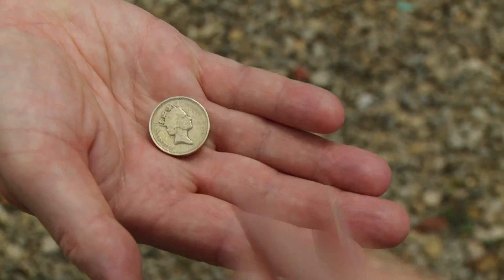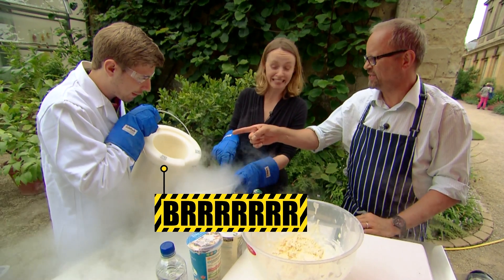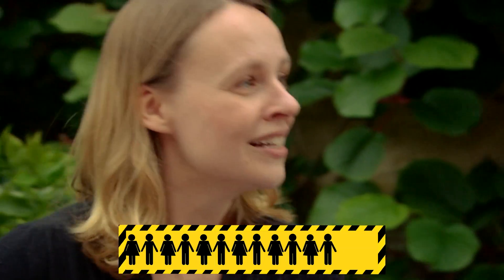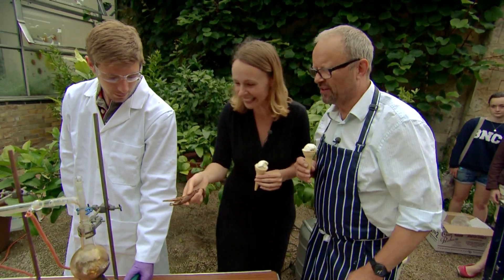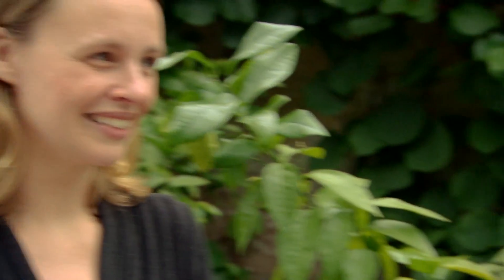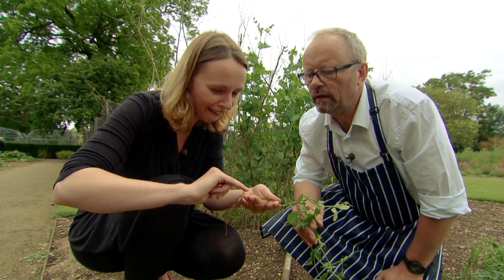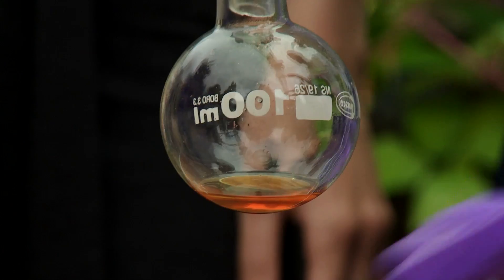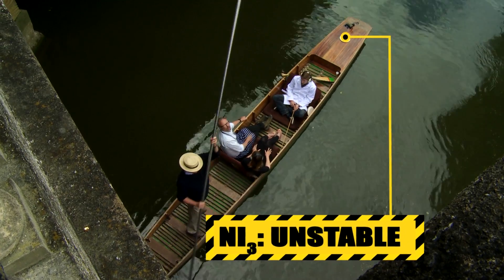Oxford Sparks: Give Peas a Chance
Nitrogen could be one of the most interesting elements in the periodic table.  It's vital to life, but humans have gone to war over it.  In its elemental form it's incredibly stable, and yet in compounds it's so reactive it is used to make explosives.  Its availability as nitrate and ammonia limits the growth of plants, the global food supply and hence the growth of human civilisation.  Find out more about this fascinating element and how research into peas and beans at Oxford could help feed the world!